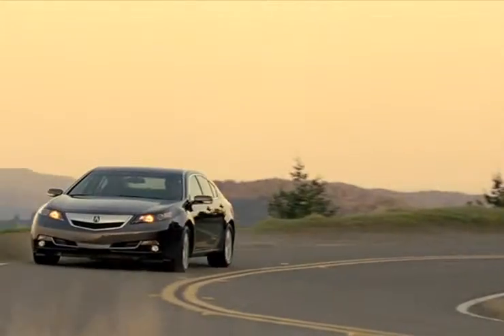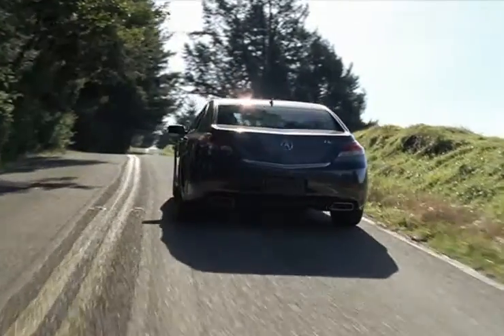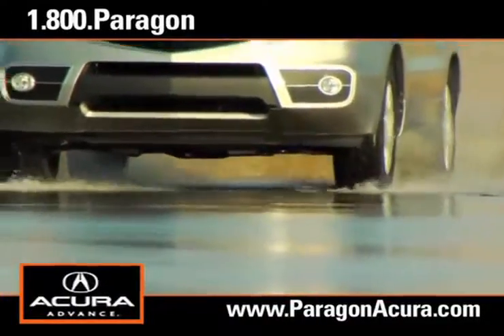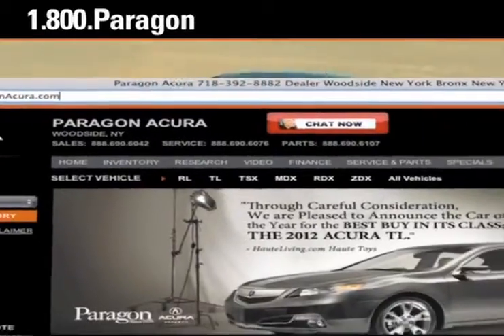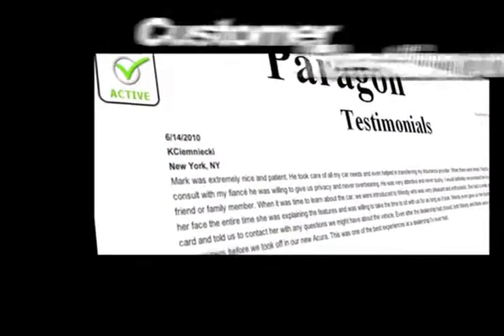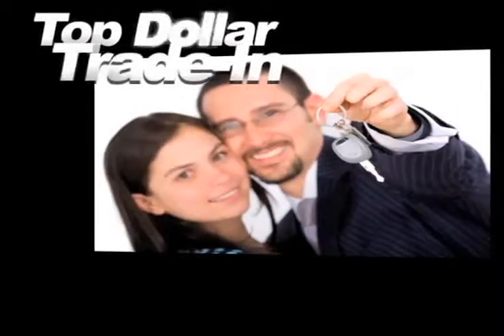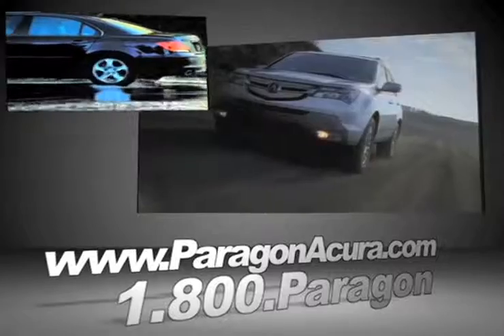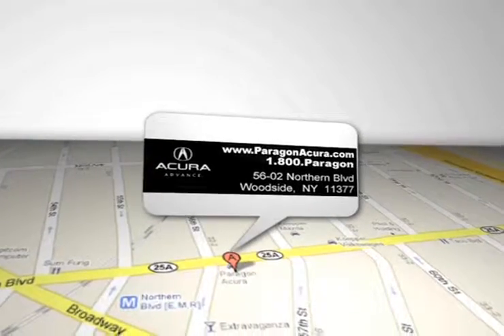2012 Acura TL Price Quote Queens, NY Acura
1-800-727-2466 Paragon Acura has a selection of brand new Acura cars available for sale in Woodside, NY near Brooklyn, NY. You will find all the new Acura TL models at Paragon Acura- Take a test drive today! or call for more information. If you are in Queens, NY or Long Island, NY, come find your new TL at Paragon Acura at 56-02 Northern Blvd.